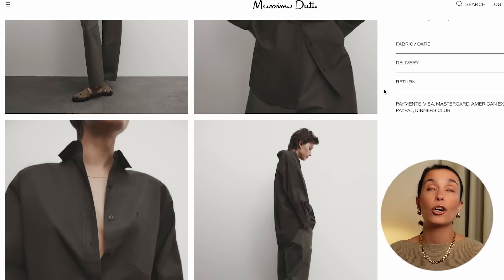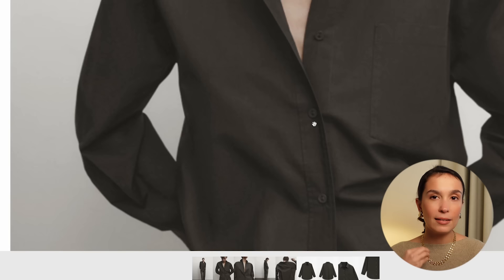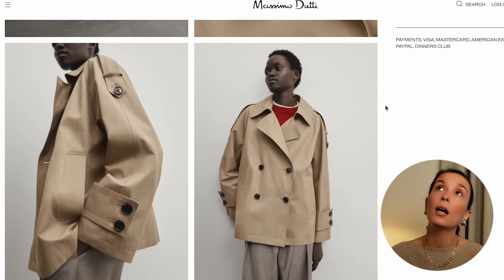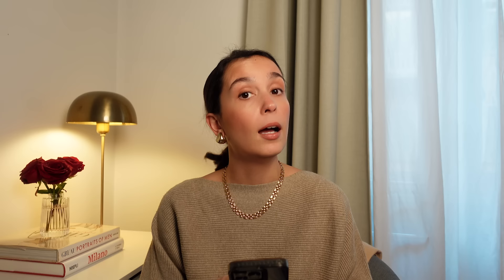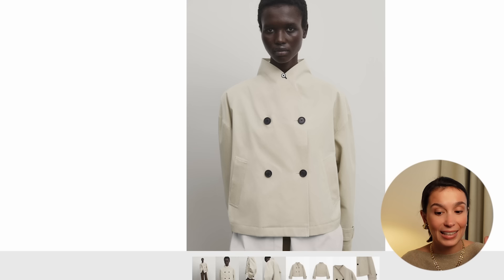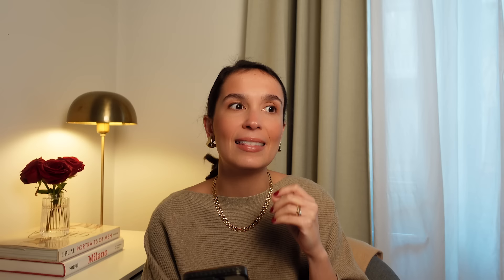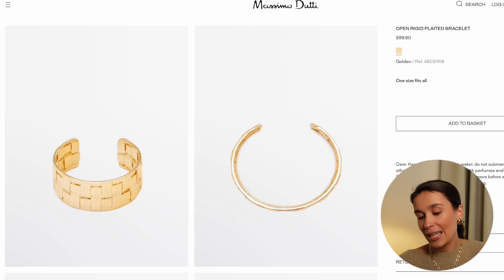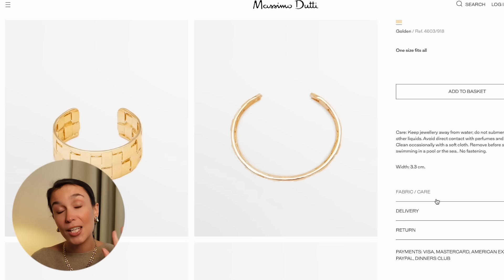Must-have MASSIMO DUTTI Pieces I'm Desperately Craving 😍🔥💸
Hello everyone! This week I'm trying to cope with my shopping temptation by sharing a video on Massimo Dutti pieces I'm lusting over! Like most of the pieces from the brand, these are total timeless must-haves that fall into that elegant, classic aesthetic we all love. If you're in need of a stylish trench coat, a modest yet fabulous midi dress or a pair of chic slingbacks, perhaps the pieces from this video are just what you were looking for.

Items mentioned:
100% cotton poplin shirt
Cropped trench coat
Short trench with wraparound collar
Suede bomber jacket
Round toe slingbacks
Leather bucket bag
Striped knit vest with gold buttons
Box pleat shirt dress
Woven plaited bracelet
📽️ MY VIDEO EQUIPMENT
Microphone:
Main Camera:
Mini Action Camera (for vlogs and outfits):
Ring light (big):
Ring light (portable):
Filler light (portable and wireless):

NB: *The links above are likely to be affiliate links, which means if you choose to buy something through one of them, I may receive a small commission on the sale. It makes no difference to you as a buyer, but I may receive a small compensation from the brand via rewardStyle, Klarna Creator, Howl, ShopMy or Amazon Associates

00:00 Intro
01:16 The essential poplin shirt
02:51 Stylish cropped trench coat
04:00 A trench coat with a modern twist
04:51 The elegant bomber jacket
06:09 The slingbacks of my dreams!
07:35 Cute bucket bag
08:47 Adorable knit vest
09:58 Safari-chic midi dress
11:28 Cleopatra-worthy bracelet